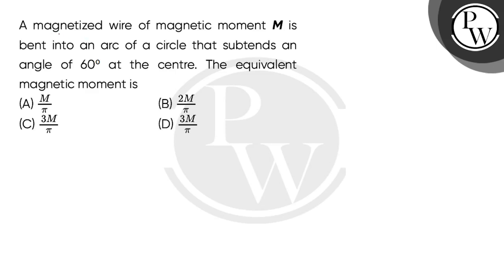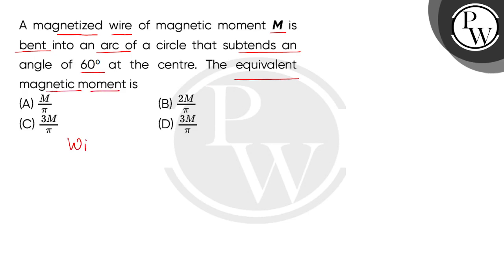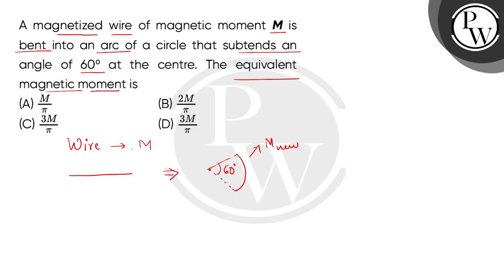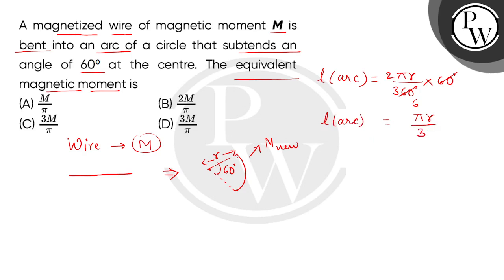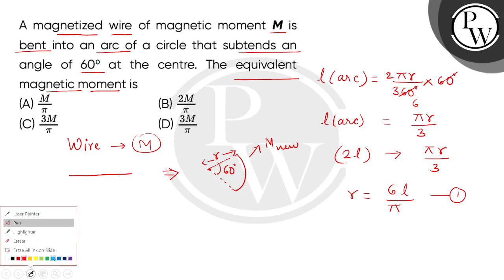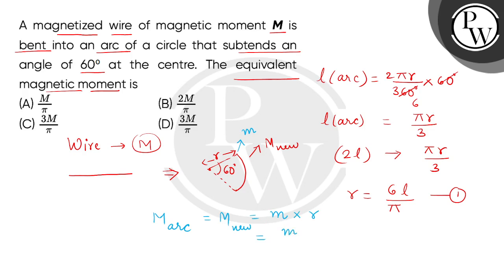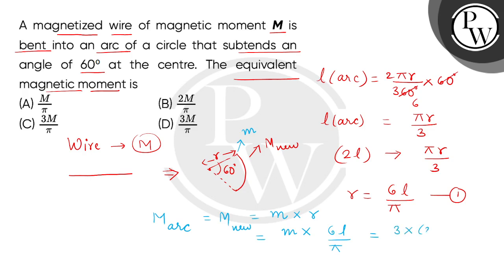A magnetized wire of magnetic moment M is bent into an arc of a circle that subtends an angle of....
A magnetized wire of magnetic moment M is bent into an arc of a circle that subtends an angle of 60ordm; at the centre. The equivalent magnetic moment is 📲PW App